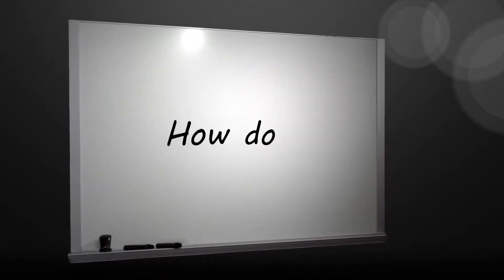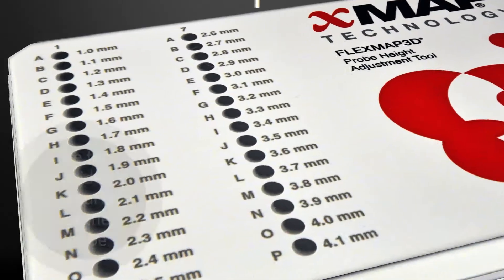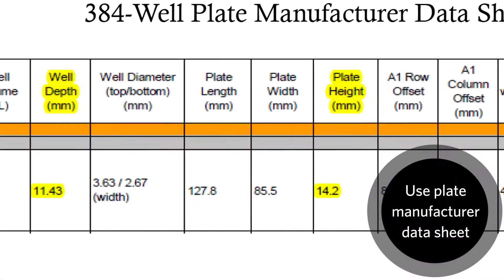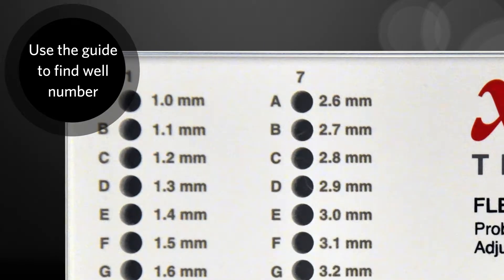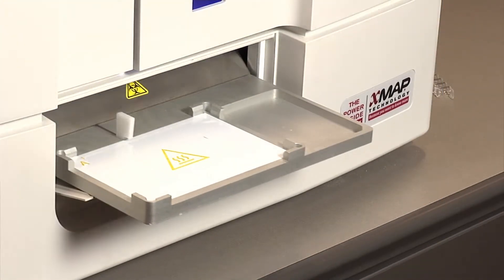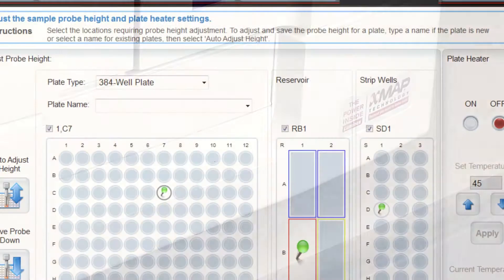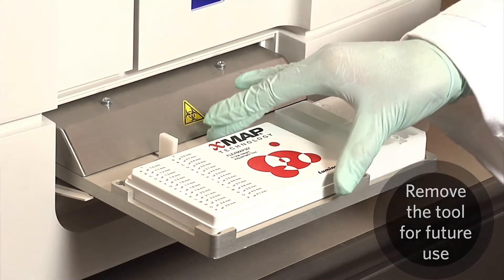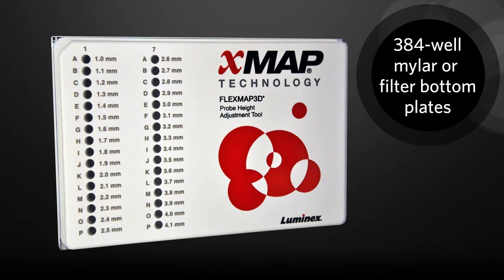FLEXMAP 3D® Probe Height Adjustment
How do I use the probe height adjustment tool for 384-well plates on the FLEXMAP 3D?

The FLEXMAP 3D probe height adjust tool was created as a substitute to adjust the sample probe height for soft bottom 384 well plates such as mylar bottom plates and filter plates

Why should I use the tool?
Unlike 96 well plates, 384-well plates cannot use disks or spheres for probe height adjustment on soft bottom plates. Therefore, Luminex created the Probe Height Adjustment Tool for use for a wide range of 384-well plates. The tool provides a hard bottom surface for probe height adjustment. In order to account for the different plate geometries, for example plate skirt height, the tool has several adjustment wells to choose from. These wells are labeled according to the difference in height caused by the space between the bottom of the well and the bottom of the plate, which ranges from 1mm to 4.1mm. The most common used will be the 2.8mm and 2.9mm wells.

Here’s how to use the Probe Height Adjustment Tool.
First, you will need to determine the correct well depth to use on the probe height adjustment tool. This will require obtaining the well depth and pate height from the data sheet provided by the plate manufacturer for the plate you intend to calibrate the probe to.
Subtract the well depth from the plate height. For example, is the plate height is 14.2mm and the well depth is 11.43mm, subtracting the well depth from the plate height gives us 2.77 mm. So this means you have to use the 2.8mm plate height adjustment well.
Look at the guide on the probe height adjustment tool. For a difference of 2.8mm, as in this example, you select well C7. Once you determine the adjustment tool well to use run the probe height adjustment procedure in the software.
On the home page click probe and heater under daily activities. The Probe and Heater tab opens. From the Plate Type dropdown box select the 384-well plate layout. Change the default well selection from H12 to the number calculated previously. For this example well C7. Click Eject to eject the plate carrier. Place the probe Height Adjustment tool on the Plate Carri
er with well A1 in the marked position. Place the Off Plate Reagent Block on the Plate carrier. Verify the reservoir is empty. By default well RB1 is selected in the reservoir section. Place a strip well, provided with the calibration and performance verification kit, in the off-plate reagent block. In the strip well section, well SD1 is selected by default as indicated by the green pin. Click retract to retract the plate carrier.
On the home page click probe and heater under daily activities. The Probe and Heater tab opens. From the Plate Type dropdown box select the 384-well plate layout. Change the default well selection from H12 to the number calculated previously. For this example well C7. Click Eject to eject the plate carrier. Place the probe Height Adjustment tool on the Plate Carrier with well A1 in the marked position. Place the Off Plate Reagent Block on the Plate carrier. Verify the reservoir is empty. By default well RB1 is selected in the reservoir section. Place a strip well, provided with the calibration and performance verification kit, in the off-plate reagent block. In the strip well section, well SD1 is selected by default as indicated by the green pin. Click retract to retract the plate carrier.
Type a name for the plate in the plate name box. Click Auto Adjust Height. The probe automatically adjusts itself to the selected locations, and the new settings are saved automatically.
Please note: The probe automatically adjusts the distance from the bottom of the well you selected on the probe height adjustment tool. What this means is once the probe reaches the bottom of the plate, it automatically backs off .49mm to allow the sample to be aspirated.

Click Eject to eject the plate holder. Remove the probe height adjustment tool and set it aside in a safe place for future use.

Please keep in mind the following caution notices.

Caution: ensure that the probe height is set correctly before calibrating the system.
Caution: Correct sample probe height is critical to successful calibration and sample acquisition. Problems with the sample probe may induce air bubbles to the system that can result in insufficient bead count and inhibit sample acquisition. To adjust the height of the sample probe, follow the previous steps.

And finally, remember to use the probe height adjustment tool when calibrating the probe height for a 384-well mylar or filter bottom plate.